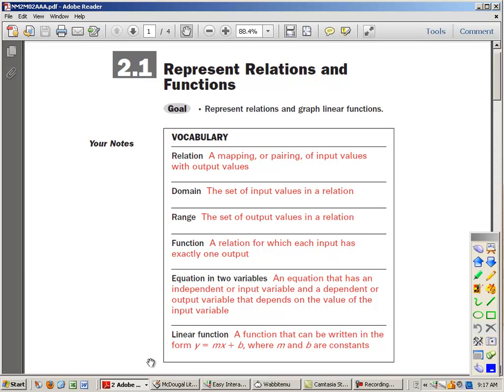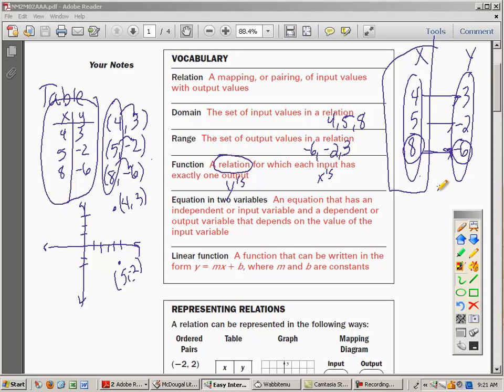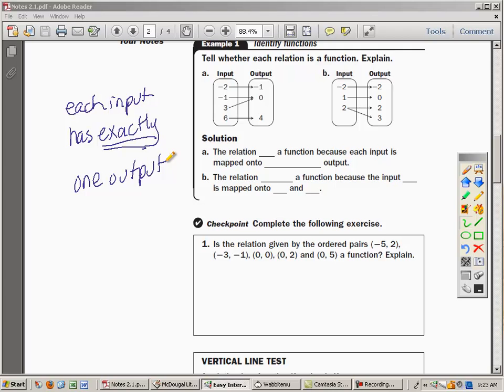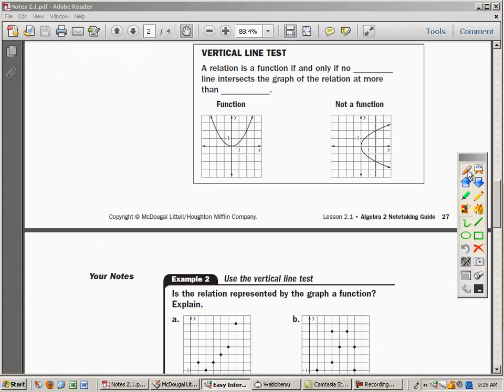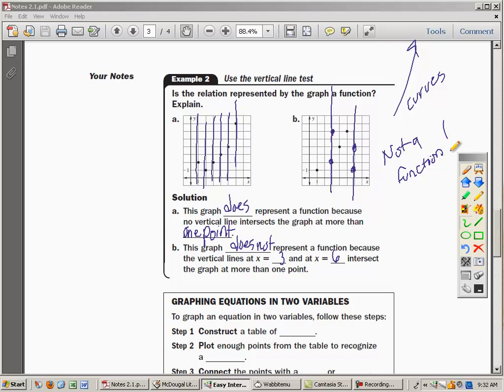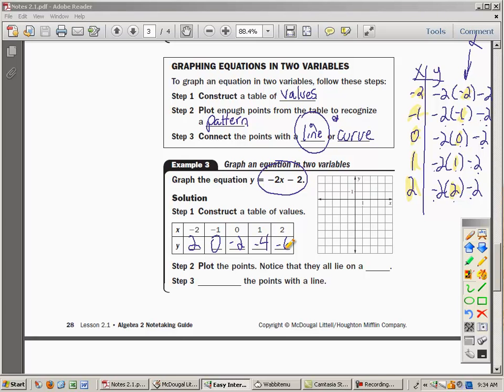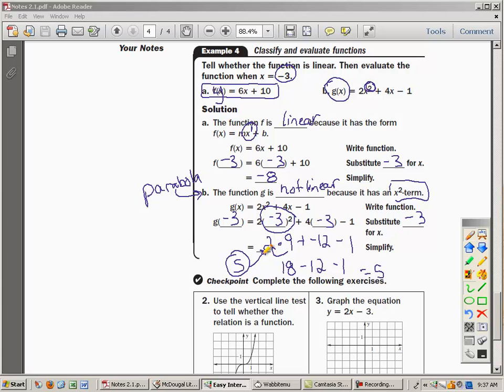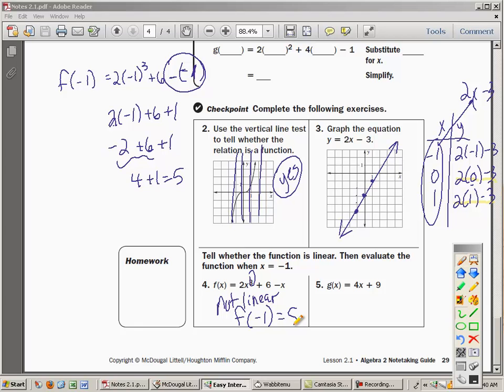Lesson 2.1.mp4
Algebra 2A - Lesson 2.1 - Represent Relations and Functions